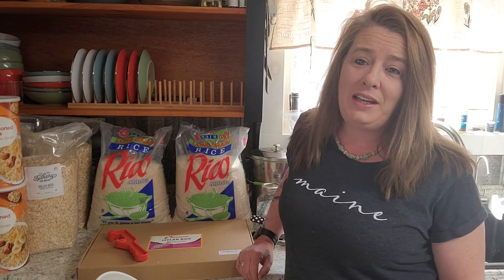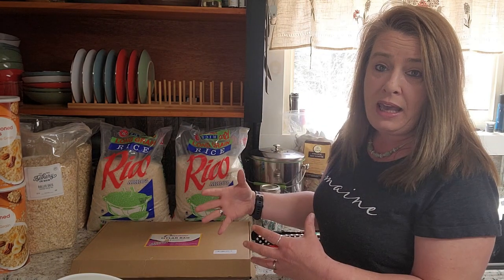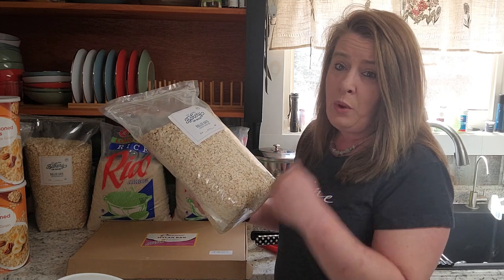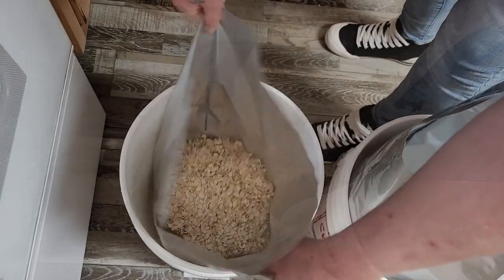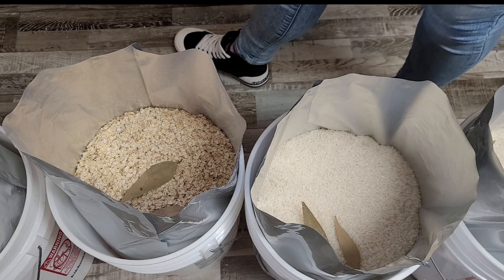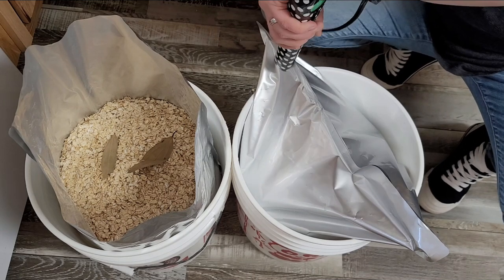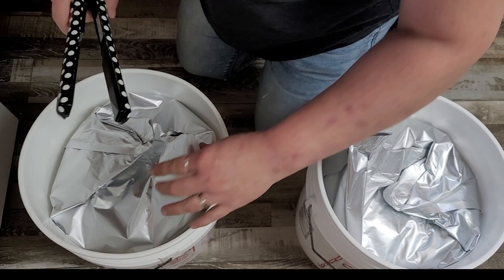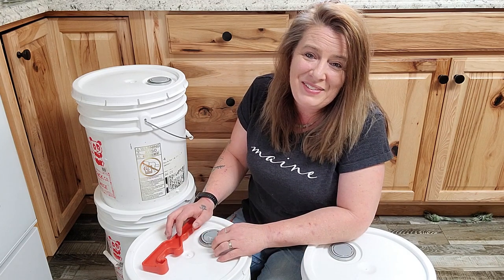Rice & Oats in Buckets ~ Long Term Food Storage ~ Prepper Pantry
Some of the items I used:
Bucket Lid Opener
10 pack 5 Gallon Mylar Bags & Oxygen Absorbers
12 pack 5 Gallon Mylar Bags & Oxygen Absorbers
Rolled Oats 7.5 pounds
Rico Long grain rice is usually available at Walmart
Organic Bay Leaf (1lb) by Naturevibe Botanicals

Your support helps keep my channel going, so I can continue to make videos.

Use Code: HOMESTEADCORNERFREE  new subscribers get a FREE $40 gift card with the purchase of their first box!